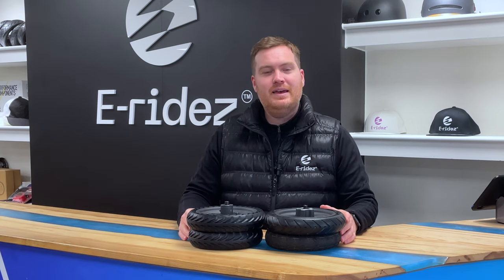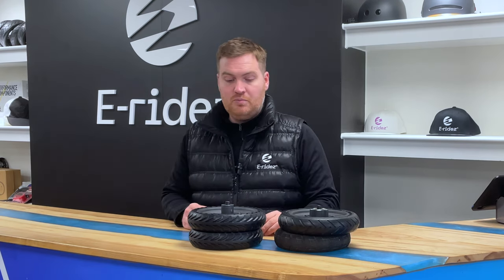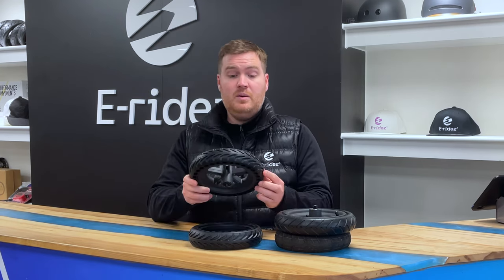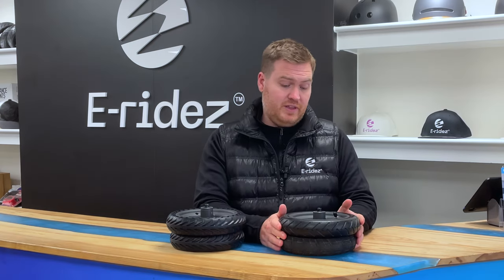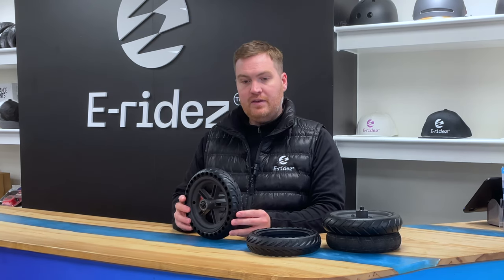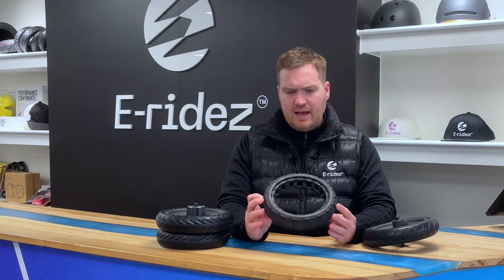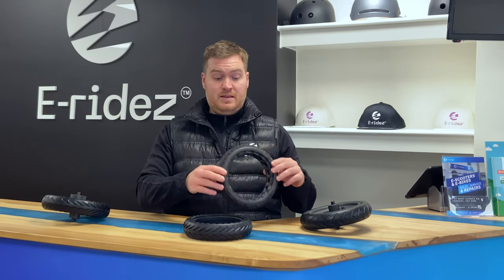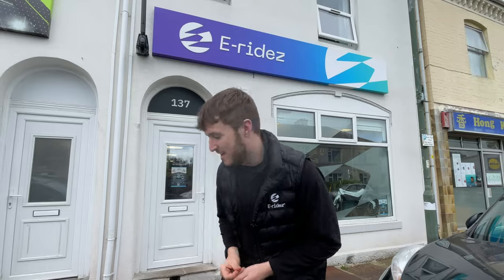Solid Tyres vs Air Filled Tyres For Electric Scooters | E-Ridez - UK E-Scooters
Today we discuss the pro's and con's of fitting a solid tyre to your electric scooter rather than a traditional air filled tyre.
Sam explains all of the advantages and disadvantages to help you make your decision.